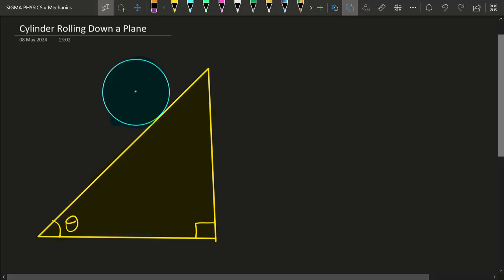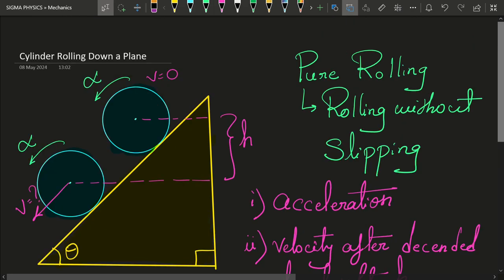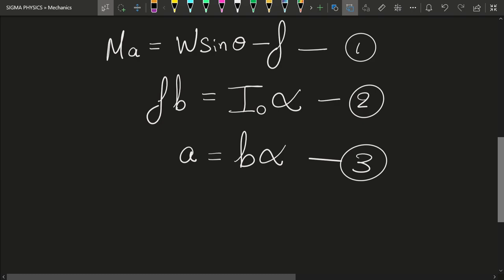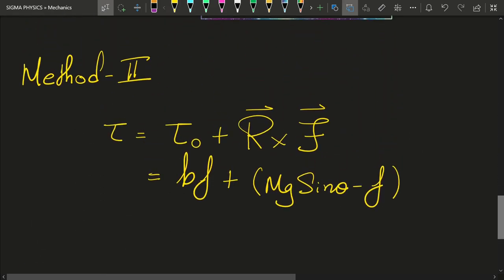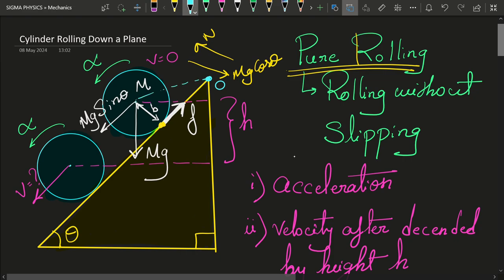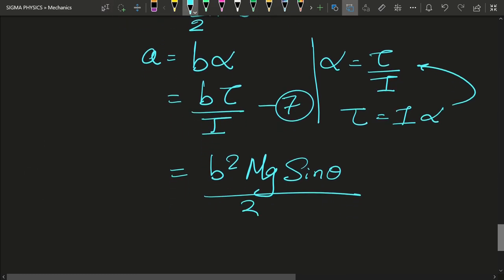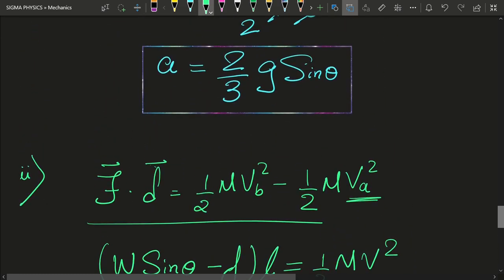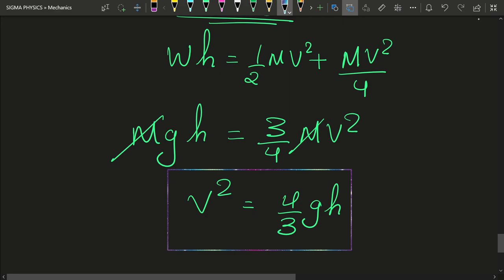Let's Roll it ! 🕺| Angular Momentum | Torque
This video delves into a fundamental problem in classical mechanics: determining the acceleration of a cylinder rolling down an inclined plane. We employ two distinct methods to arrive at the governing equation, providing a thorough understanding of the underlying concepts.

**Key Concepts Employed:**

* **Moment of Inertia (I₀):** A crucial quantity in rotational mechanics, characterizing an object's resistance to changes in its rotational state. Imagine a spinning figure skater; a larger moment of inertia signifies greater difficulty in altering their spin rate. In our case, the moment of inertia depends on the cylinder's mass and radius.
* **Frictional Force (f):** The force arising from the microscopic interactions between the cylinder's surface and the inclined plane. This force opposes the relative motion between the two surfaces, hindering the cylinder's ability to roll smoothly.
* **Inclined Plane Angle (θ):** The angle formed by the inclined plane and the horizontal ground. This angle significantly influences the forces acting on the cylinder. A steeper incline (larger θ) translates to a greater gravitational component acting down the plane, causing a higher acceleration.
* **Acceleration (a):** The rate of change of the cylinder's linear velocity – the speed and direction of its center of mass – along the inclined plane. Our goal is to determine the mathematical expression for this acceleration.

**Method 1: A Force and Torque Analysis**

This method meticulously dissects the forces acting on the cylinder. We'll identify forces such as gravity, which pulls the cylinder downwards, the normal force exerted by the plane perpendicular to the cylinder's surface, preventing it from sinking into the plane, and the frictional force opposing the rolling motion.

Next, we'll leverage Newton's laws of motion to relate these forces to the cylinder's translational motion. Additionally, the concept of torque, the rotational equivalent of force, is introduced to analyze the cylinder's rotation about its axis. Torque is like a twist that makes an object rotate, and just like force, it has a magnitude and direction.

By incorporating the crucial constraint of pure rolling – that there's no slipping between the cylinder and the plane – we establish a vital relationship between the linear and rotational accelerations. This relationship, where the linear acceleration is a specific factor times the rotational acceleration, serves as the cornerstone in deriving the expression for the cylinder's acceleration along the inclined plane.

**Method 2: Employing the Conservation of Mechanical Energy**

This method leverages the powerful law of conservation of mechanical energy. This law asserts that the total mechanical energy (sum of kinetic and potential energies) of an isolated system remains constant throughout its motion, provided no external non-conservative forces (like friction causing heat dissipation) are present. Imagine a swinging pendulum; as it swings back and forth, the total mechanical energy stays constant, with the energy constantly transforming between kinetic and potential forms.

We'll consider both the translational kinetic energy (associated with the cylinder's linear motion) and the rotational kinetic energy (due to the cylinder's rotation about its axis). By analyzing the changes in these energies as the cylinder rolls down the plane, we'll be able to derive the final velocity of the cylinder's center of mass.

**Benefits of Viewing This Video:**

* **Solidify Rotational Mechanics Fundamentals:** Gain a robust understanding of rotational motion and its interaction with linear motion. This video will be particularly useful if you're new to concepts like moment of inertia, torque, and rolling motion.
* **Master Problem-Solving Techniques:** Equip yourself with the necessary tools to apply force, torque, and energy concepts to solve problems involving rolling motion. You'll learn how to translate physical situations into mathematical equations and solve for the desired quantities.